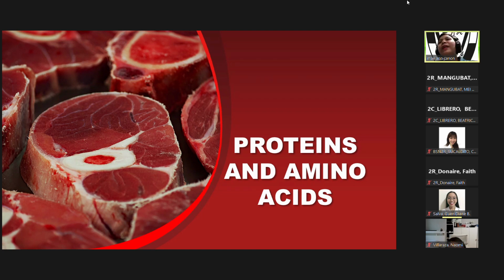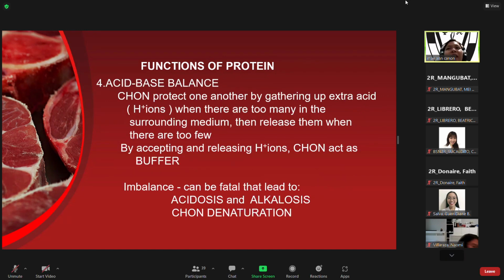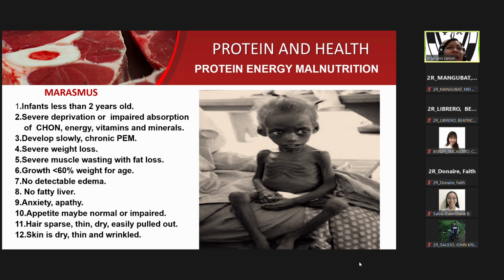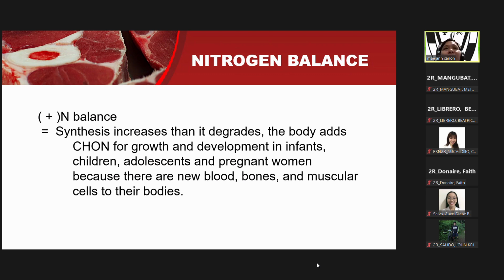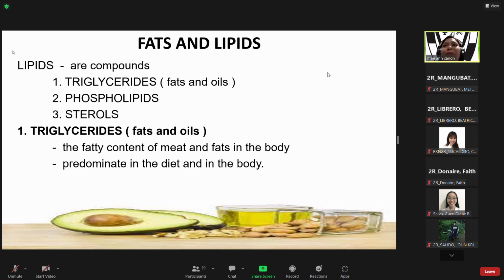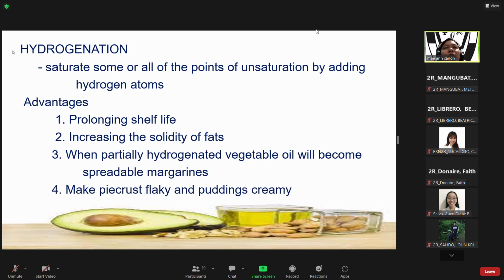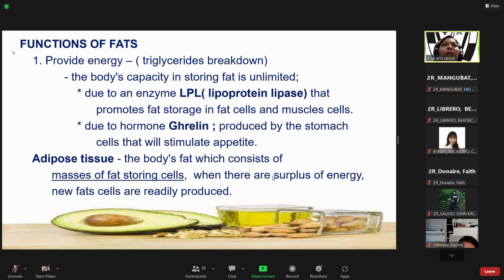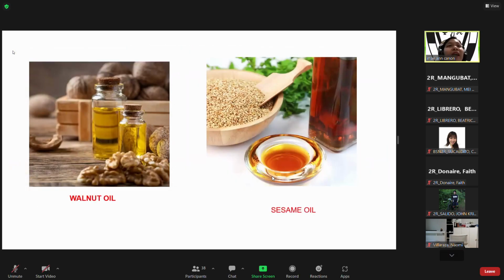Zoom Meeting 2022 08 22 14 09 34